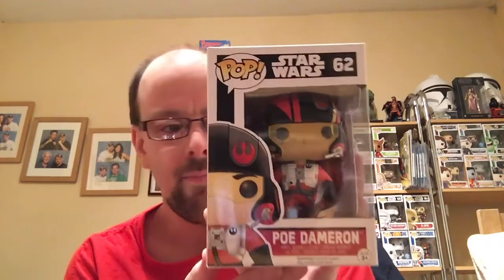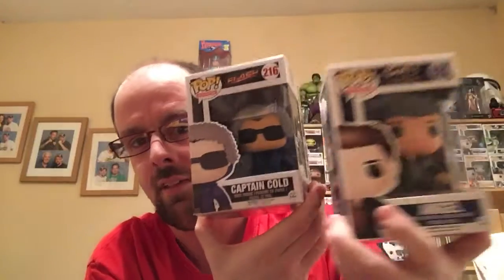Issue #96 - My First Pop in a Box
My first pop in a box arrived today! What did I get? Was it anything good or was it a waste of money? You'll find out here!

Fancy taking out a subscription to pop in a box?